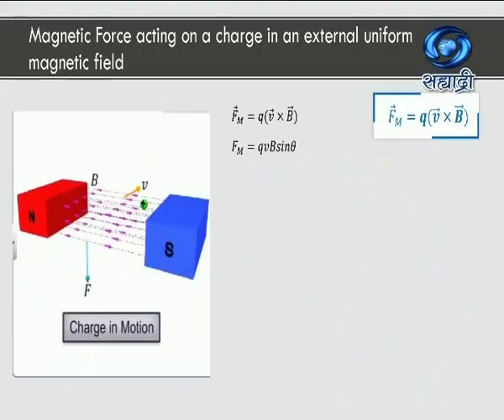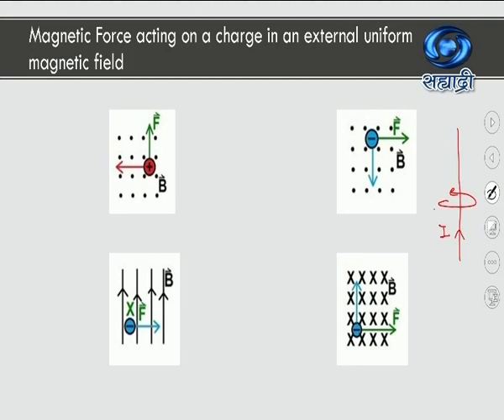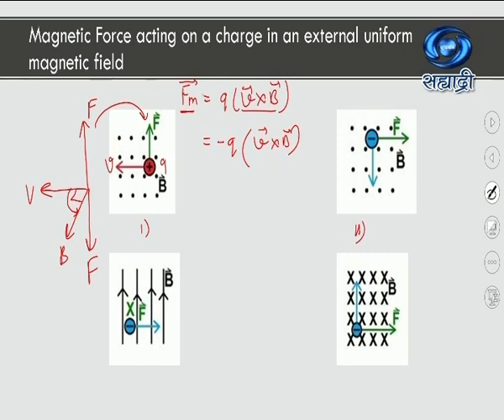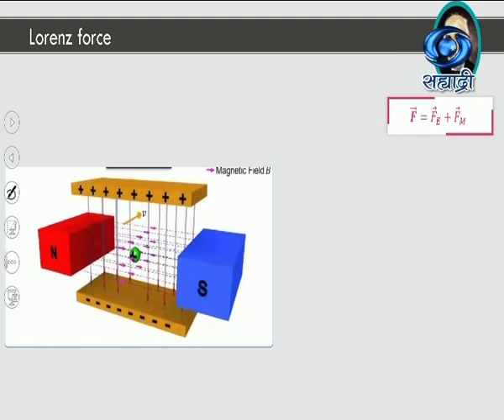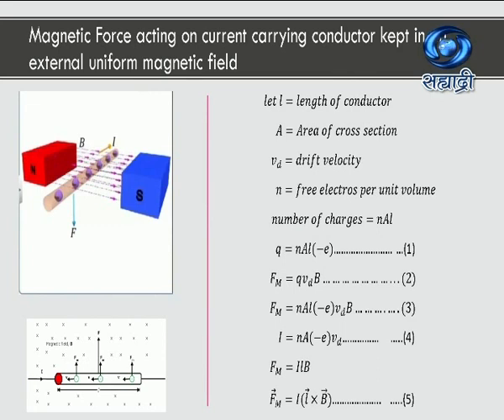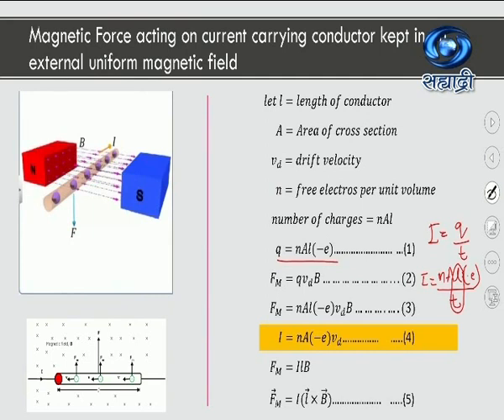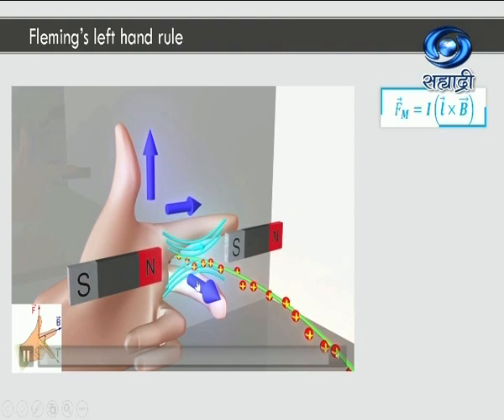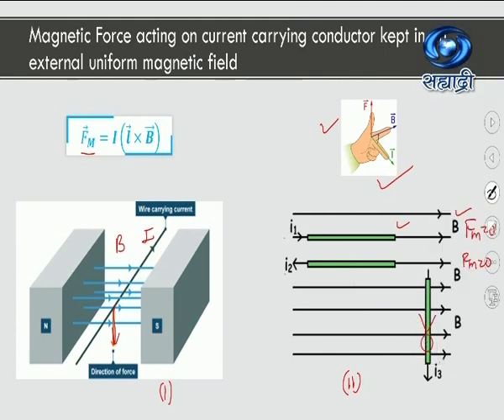Educational Programme | Class XII : Sci | Sub - Physics | Magnetic Fields Due To Electric | 09.12.20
Class XII : Science
Medium : English
Subject : Physics
Topic : Magnetic Fields Due To Electric Current
Presenter : Mr. Rajkumar P. Mulay, Asst. Teacher, Fergusson College, Pune.